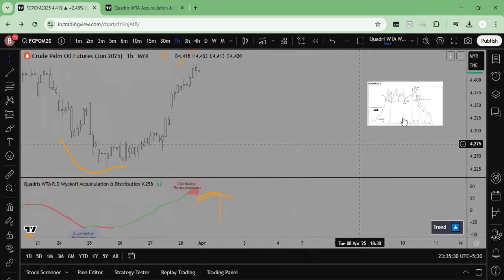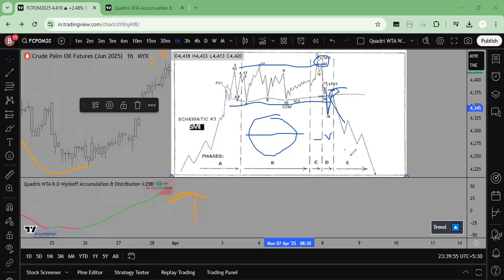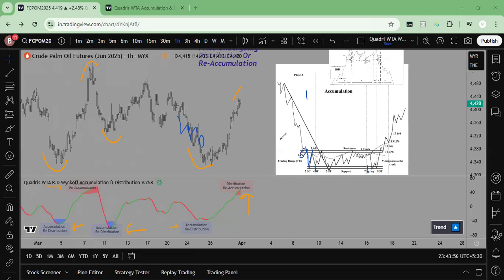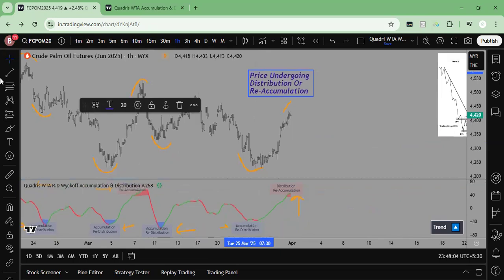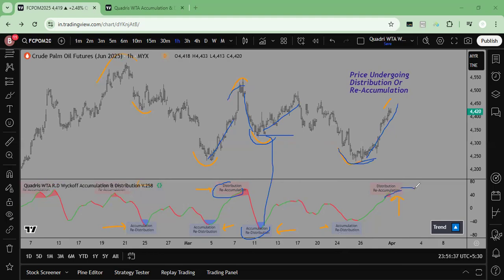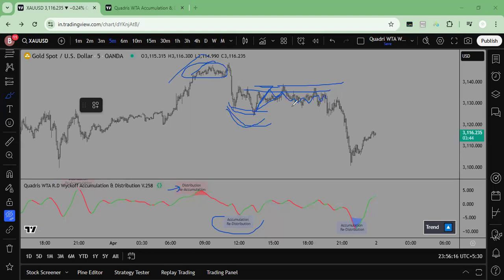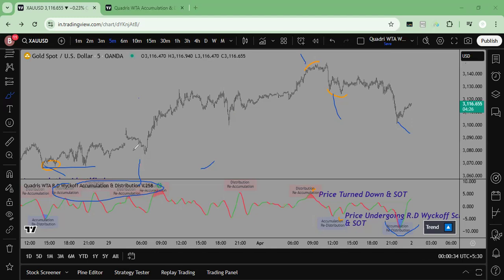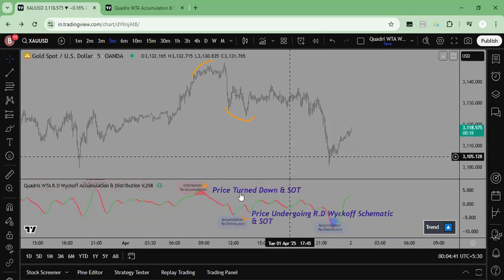[Englsih]Trade Based On Quadri WTA R.D Wyckoff Accumulation & Distribution V.258 |XAUUSD |FCPOM2025